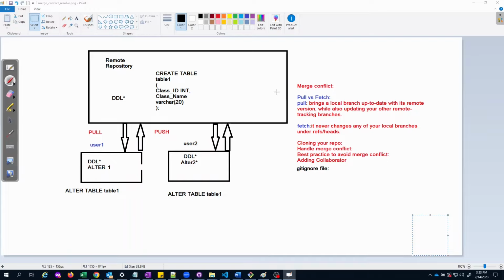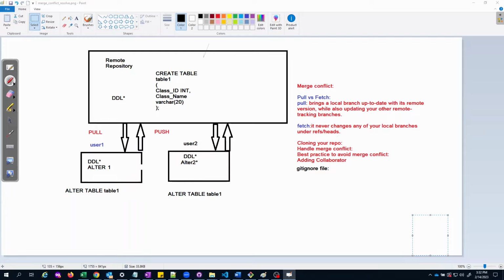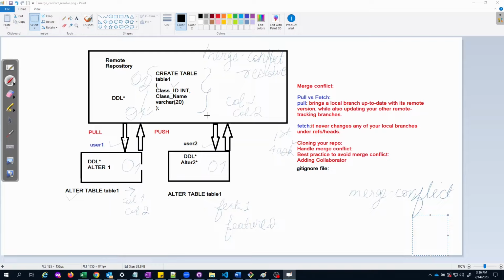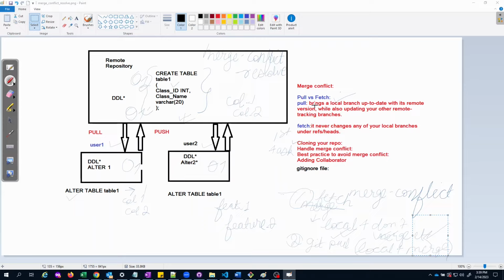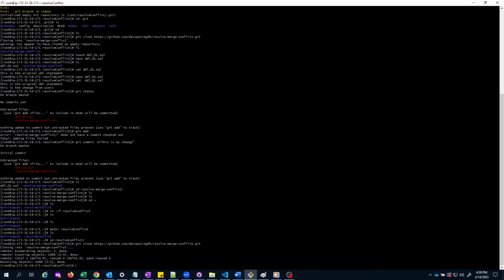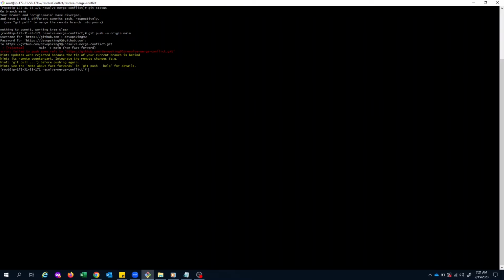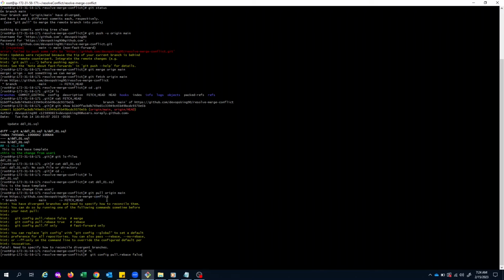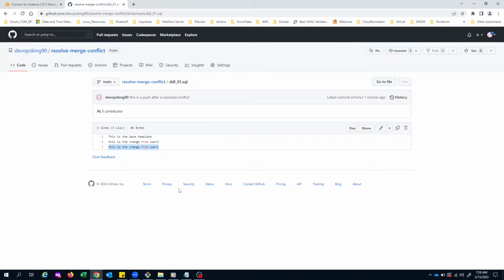How to handle a merge conflict in Git?? Git and GitHub for Beginners(VI)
Learn about Git and GitHub in this tutorial. This is the sixth video in this series. Git and GitHub will helps us  manage different software versions and make it easier for multiple people to work on the same software project.

Please watch previous videos to get into the flow of this video.